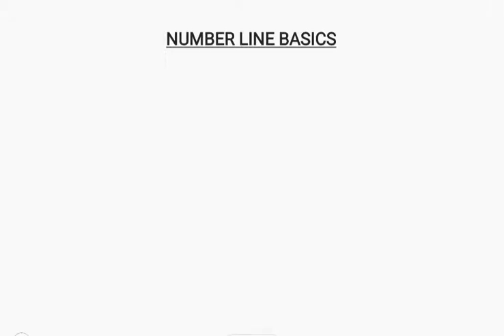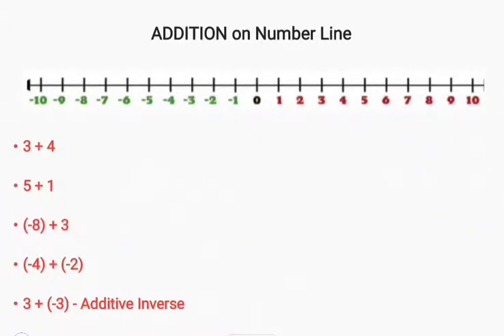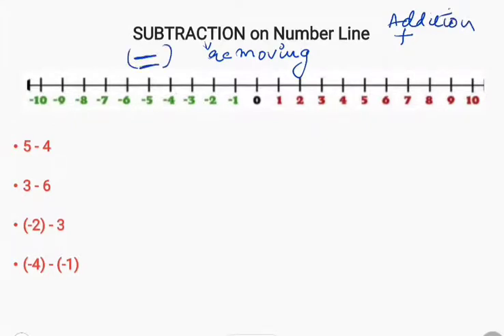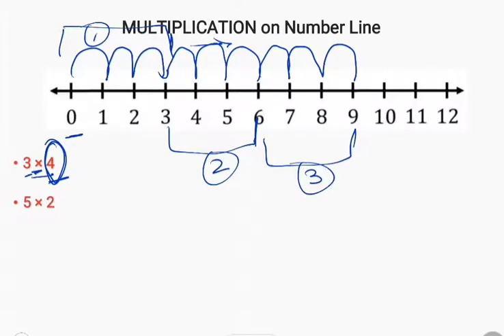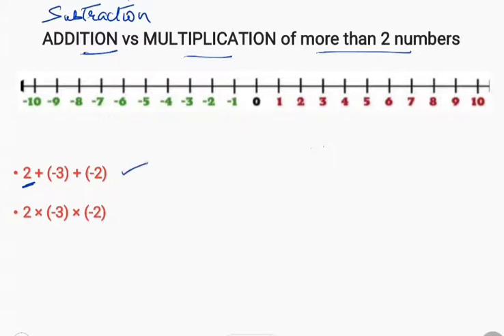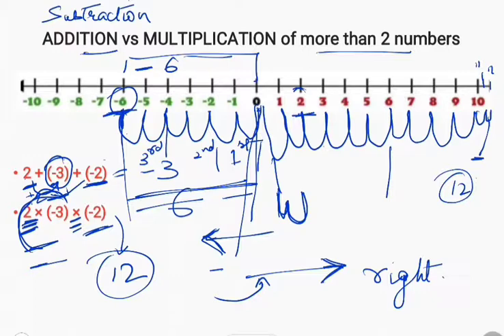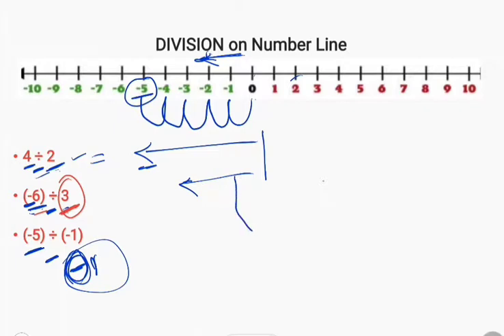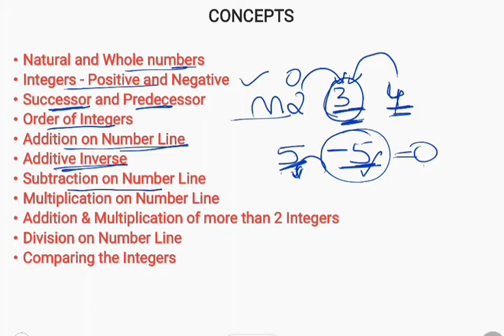Number Line_Basics